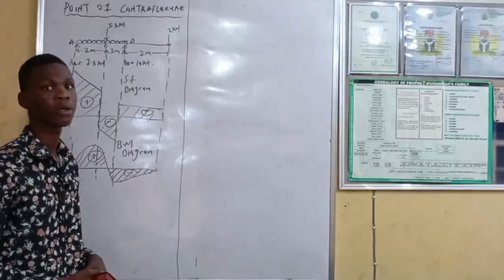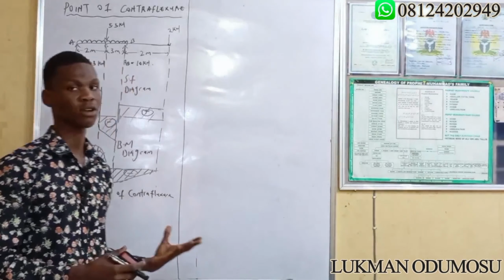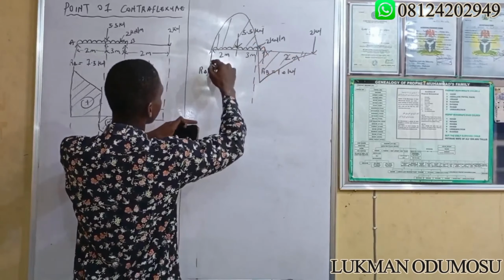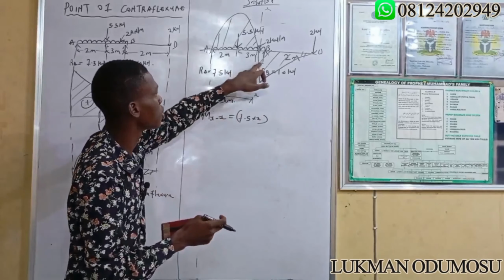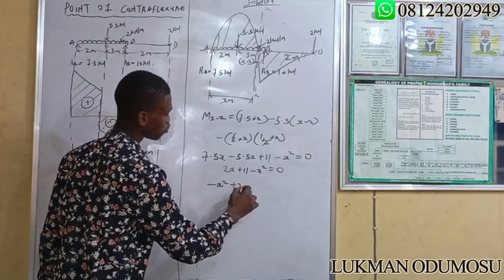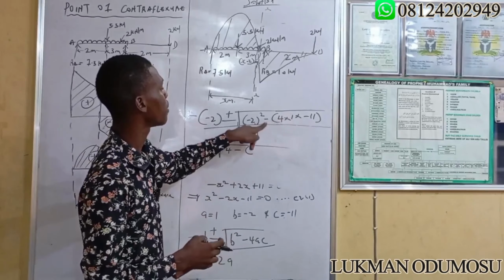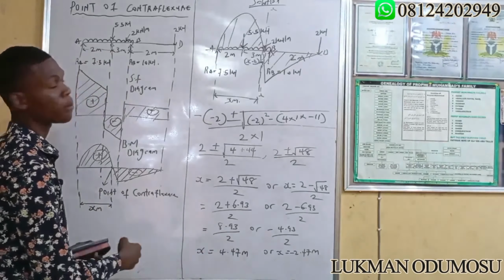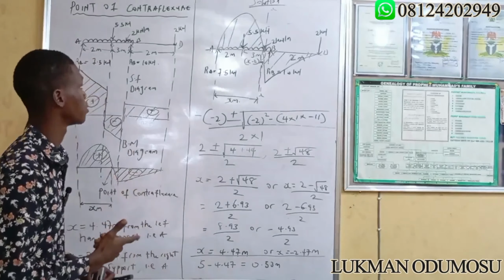The Point of Contraflexure: Where Your Beam Bends Back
This video explain all you need to know on point of contra flexure.
How to calculate the position where the point of contraflexure occur.

In this video, we're going to explore the concept of the point of contraflexure, a crucial aspect of bending theory in mechanical engineering. When a beam is subjected to a load, it bends, and the point of contraflexure is where the bending moment changes direction, marking a critical point in the beam's behavior. Understanding this concept is essential for load analysis, structural analysis, and material mechanics, as it helps engineers determine the flexural strength and mechanical properties of a material. We'll delve into the world of mechanics of materials, examining how the point of contraflexure affects the bending stress, shear stress, and material behavior, and how it's used in structural mechanics and engineering mechanics. By the end of this video, you'll have a solid grasp of the point of contraflexure and its significance in engineering design and stress testing.

Bending Moment, Bending theory, Bending stresses, Flexural rigidity, Engineering mechanics, material mechanics, load distribution, strength of material, structural Mechanics